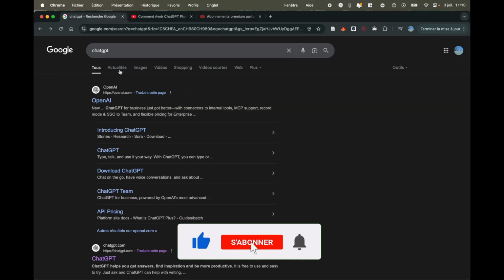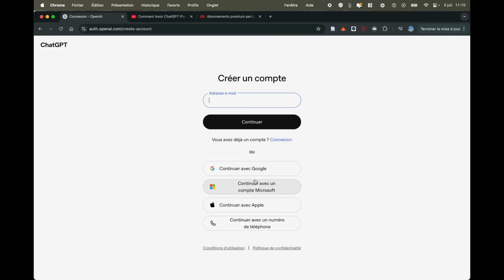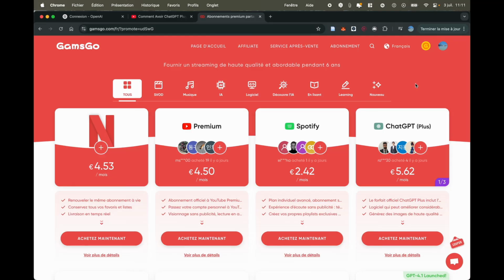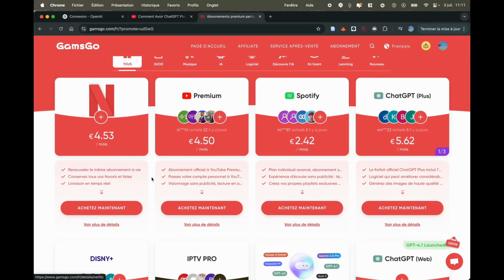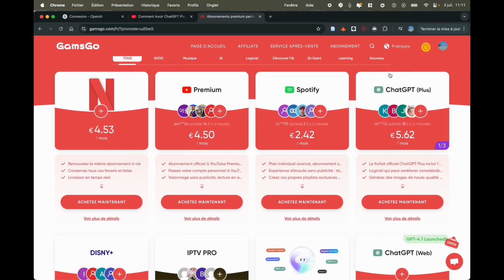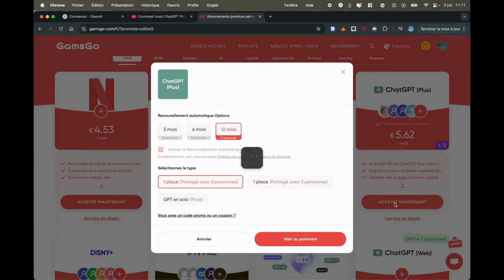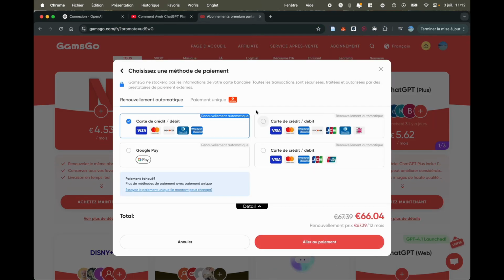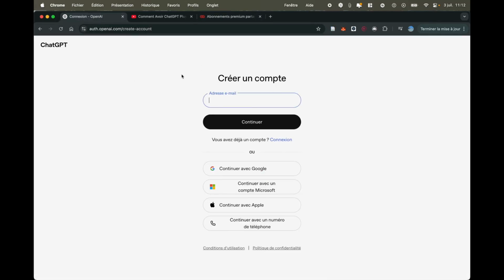How to Create a ChatGPT Account – Complete Guide 2026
In this video, I show you how to create a ChatGPT account step by step. If you want to access ChatGPT for free, sign up easily, or get ChatGPT at a lower price, this video is for you. I explain everything clearly so you can get started right away.

00:00 Introduction
00:10 How to Create a ChatGPT Account